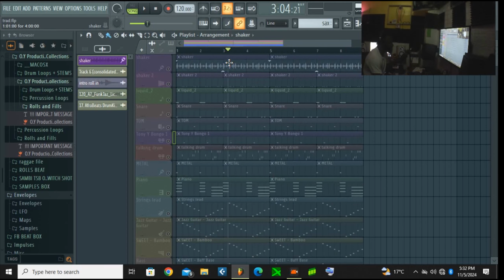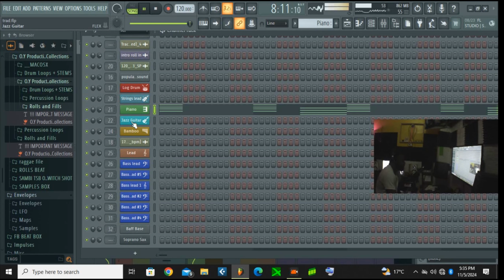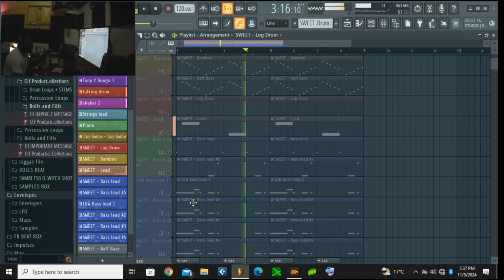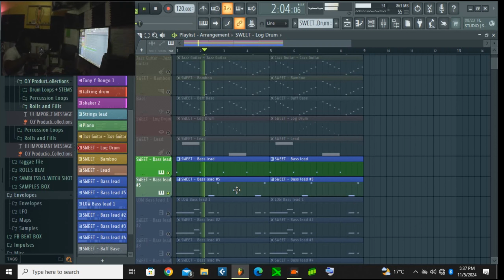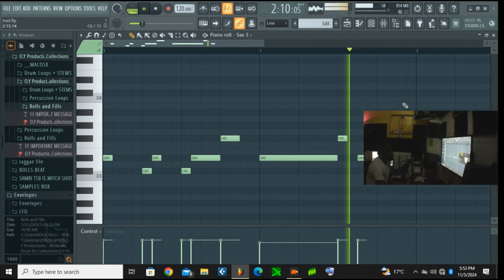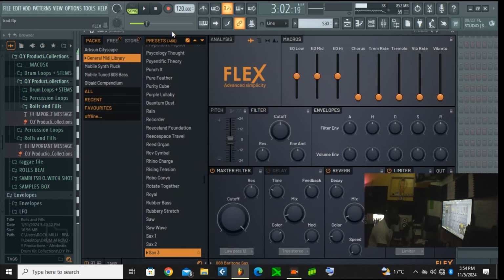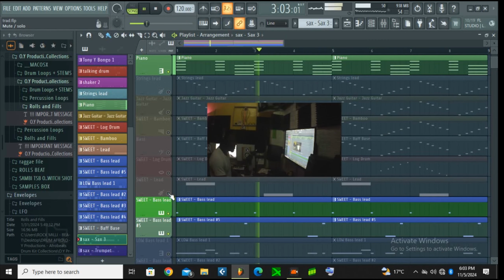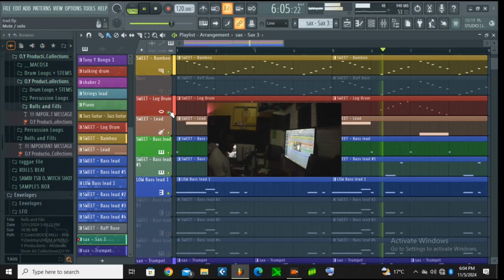HOW I MADE THE JAZZ BEAT